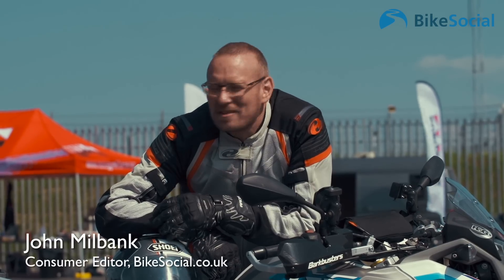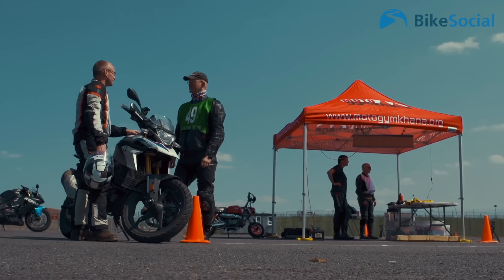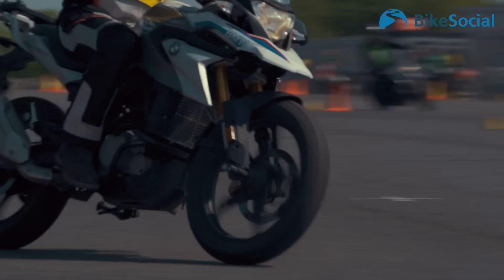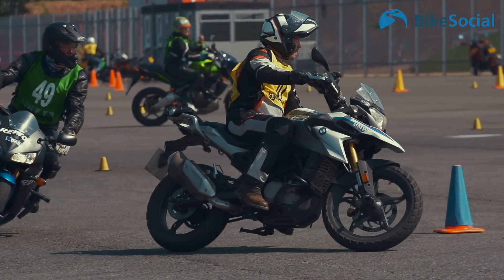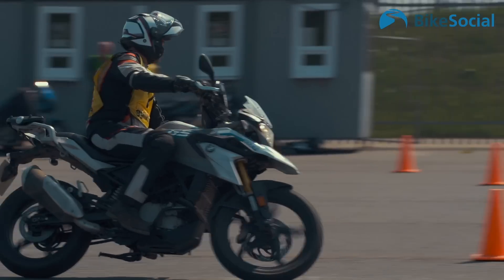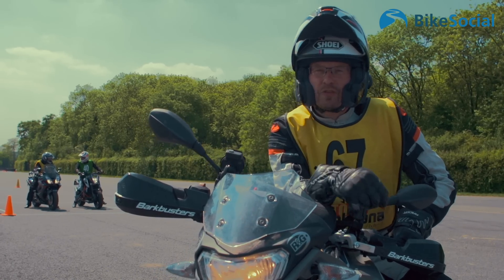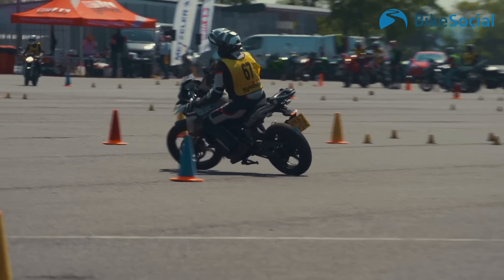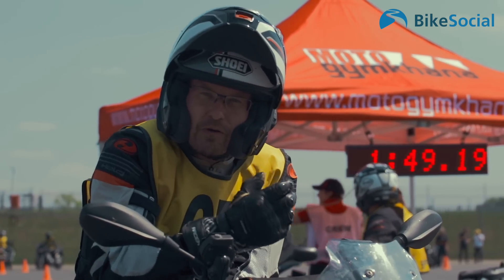Tight & low-speed U-turns on a motorcycle | Learn with MotoGymkhana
BikeSocial finds out how to turn a bike in as small a space as possible on a MotoGymkhana experience day.

LET’S CONNECT!